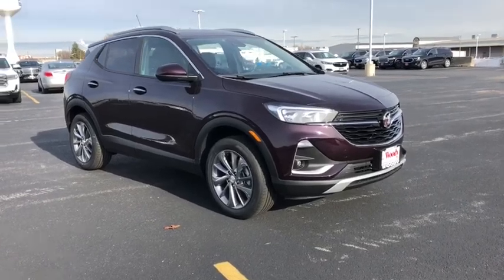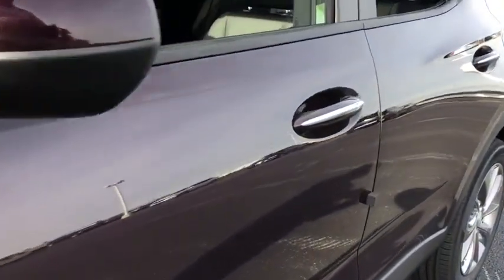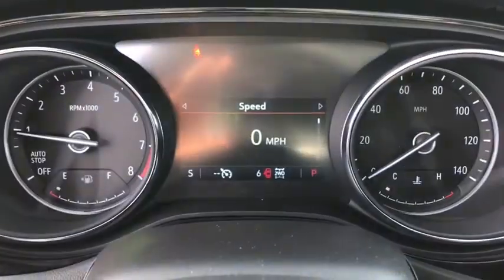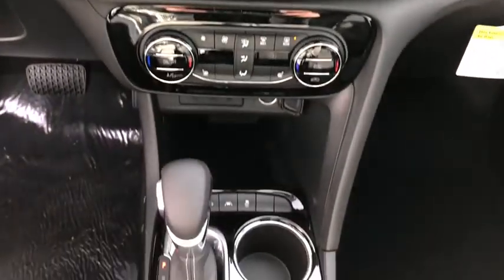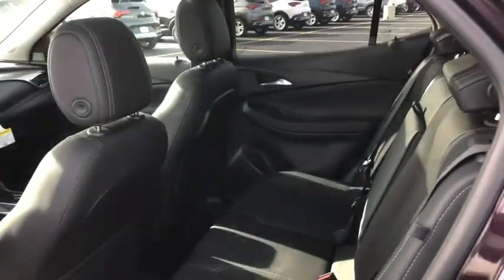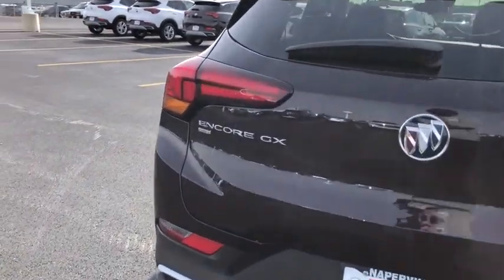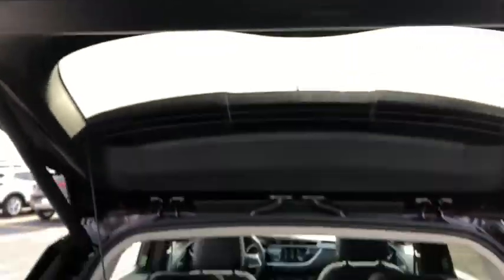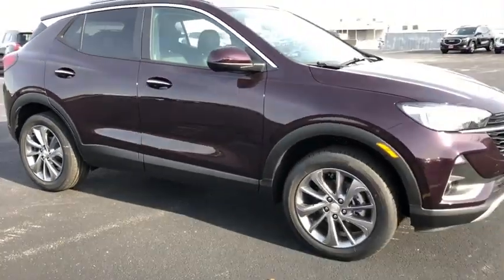2021 Buick Encore GX Naperville, Plainfield, Aurora, Oswego, Chicago, IL BN5819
Black Currant Metallic New 2021 Buick Encore GX available in Naperville, Illinois at Woody Buick. Servicing the Plainfield, Aurora, Oswego, Chicago, IL area.
2021 Buick Encore GX Select - Stock#: BN5819 - VIN#: KL4MMESL9MB092675

Woody Buick
1585 W Ogden Ave

Visit Woody Buick GMC at the corner of Ogden and Aurora Ave. In Naperville. Chicagoland's largest selection of new Buicks and GMCs. 2021 Buick Encore GX Select AWD 26/29 City/Highway MPGWoody Buick GMC helps keep Chicagoland moving! We are a family-owned and operated dealership conveniently located at the corner of Ogden & Aurora Ave in Naperville with the largest Buick and GMC inventory around. If you're in the neighborhood, stop by to say hello! Woody will be standing in the showroom with his checkbook ready to give you top dollar for your trade-in. Our philosophy is: If you have a trade, you have a deal! Valet Service provides complimentary pick up and drop off of loaner vehicles, and a service department open until midnight enjoyed by customers from the cities of Naperville, Aurora, Downers Grove, Lisle, Saint Charles, Plainfield, Oswego and Montgomery, as well as Chicago and the surrounding communities. Price includes: $1500 - Buick & GMC Consumer Cash Program. Exp. 01/04/2021